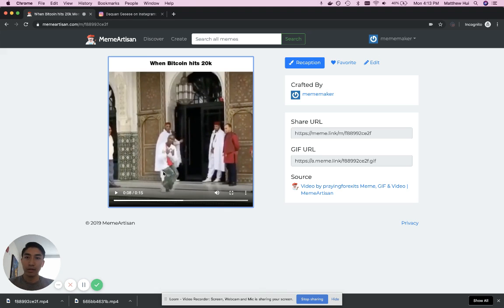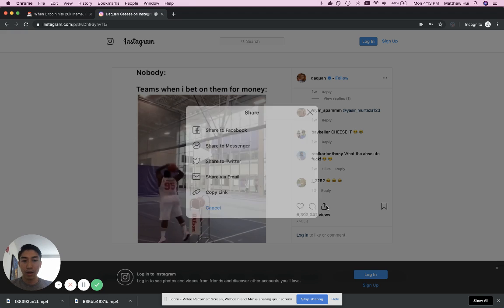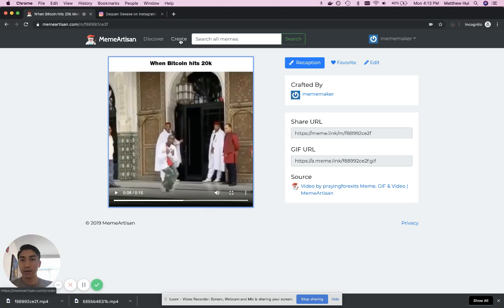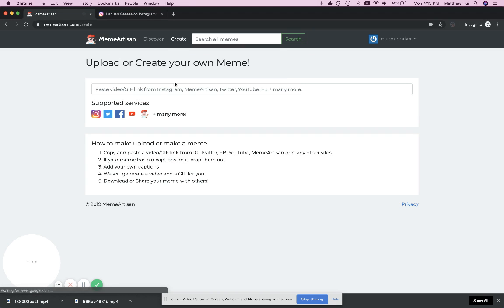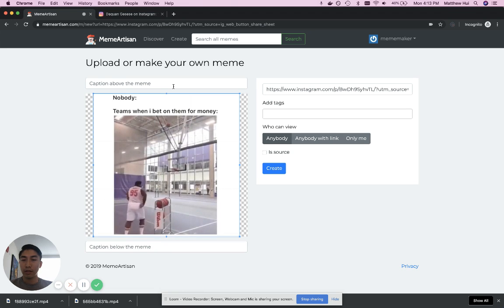How To: Easiest Way to Make Video Meme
In this video I'll show you the easiest way to make a video meme using a free tool

What is a video meme? It's those videos you see a lot on Twitter and Instagram with black or white bars above or below the video with text on them.